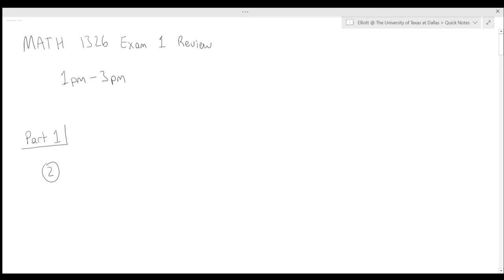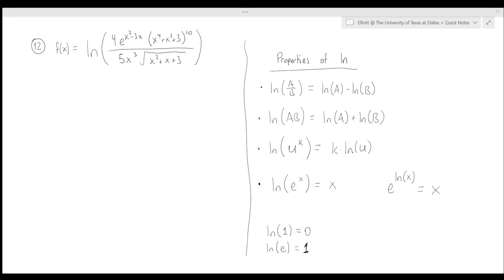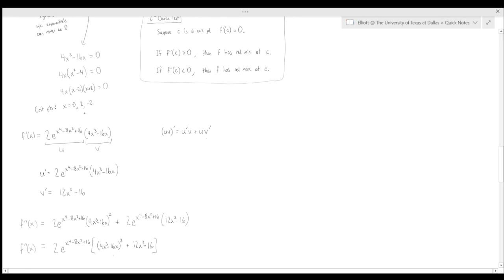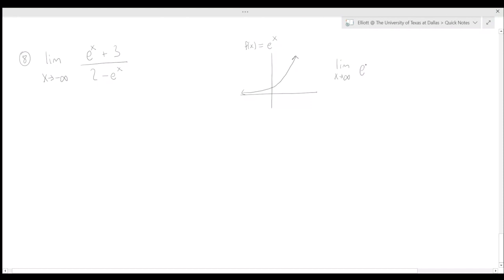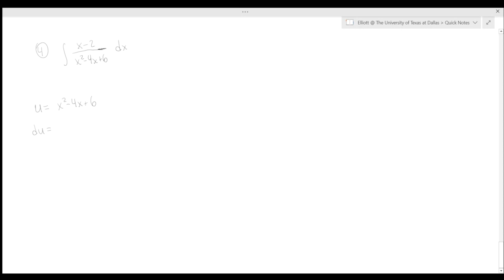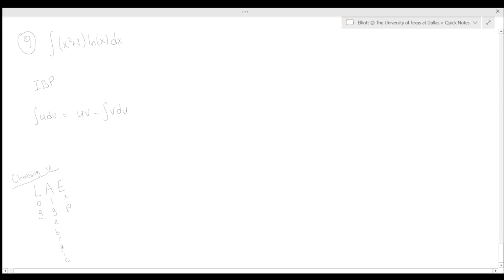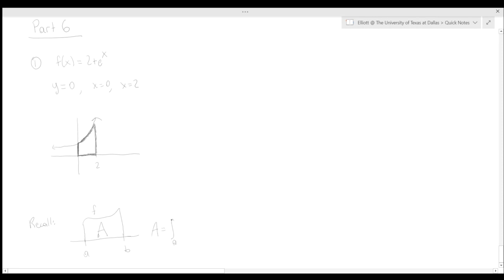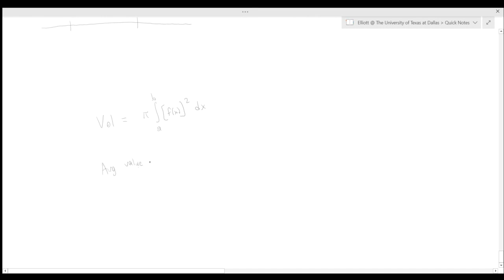MATH 1326 Exam 1 Review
Timestamps in description! Link to practice problems

The review ended up lasting 3 hours instead of 2.

I spent a good amount of time trying to edit the video before uploading it, but at some point my computer just failed, so I have uploaded the entire recording unedited.

If you reference the pdf of problems that I sent out, it is divided into 6 parts. Below are timestamps if you want to jump to me going through a specific part.

Part 1: 2:00
Part 2: 38:30
Part 3: 1:01:45
Part 4: 1:19:05 - We chose to work on Q2 of Part 4. I made a mistake in creating this question, so it did not work out the way I had intended. It's perhaps not worth watching what I did in Part 4 b/c of this.
Part 5: 1:28:40
Small break: 2:23:20 - Just skip this since nothing is going on in the video.
Extra remark about integration by parts: 2:27:30
Part 6: 2:30:10